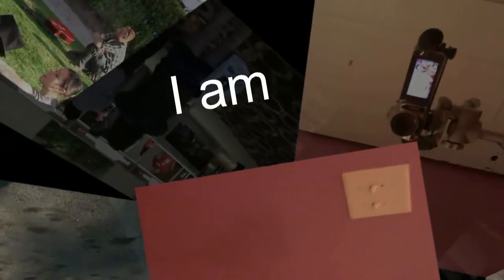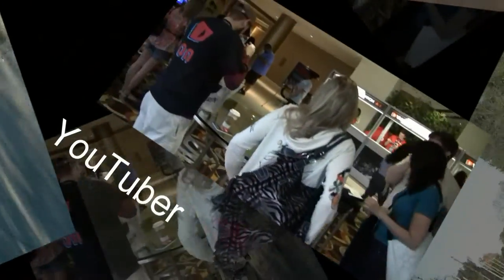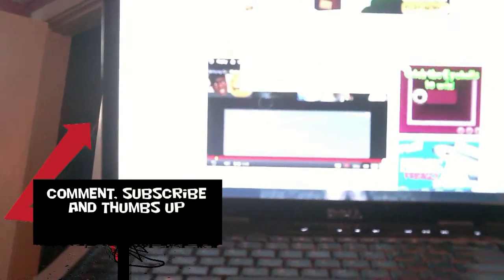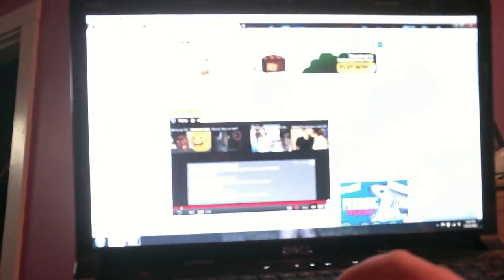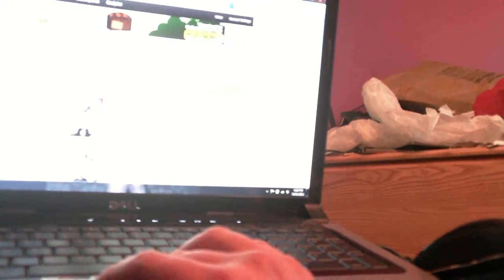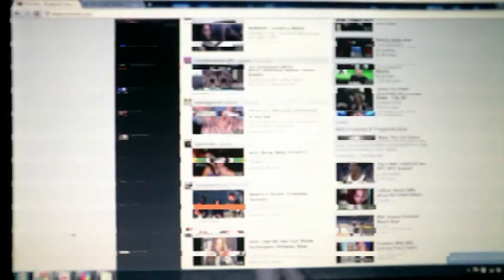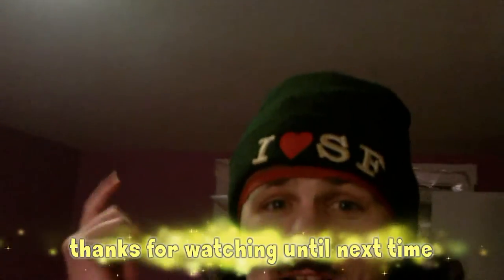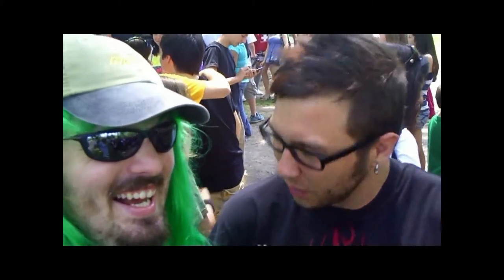Slow Vlog Sunday (12.11.11 Day 353)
Slow Vlog Sunday
struggling YouTuber
12/11/11